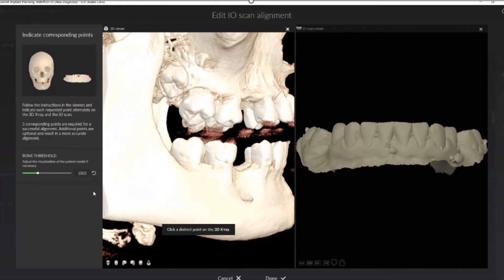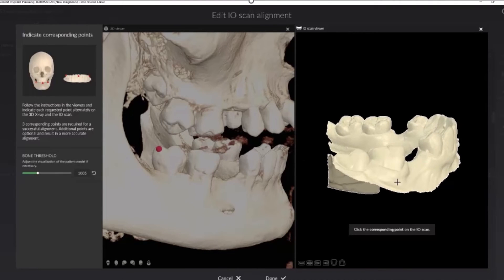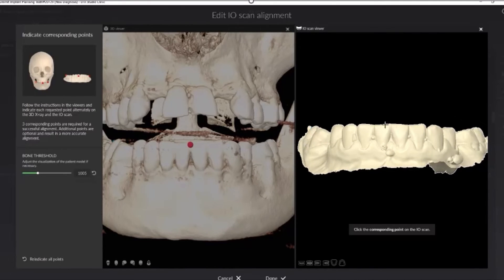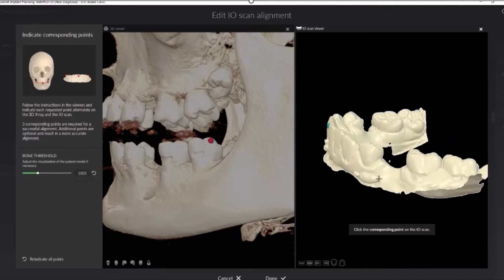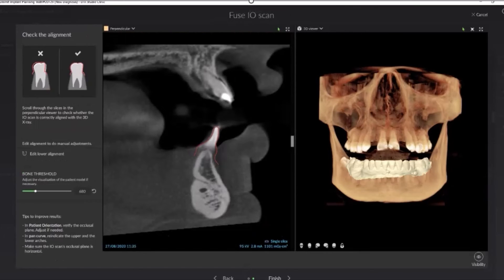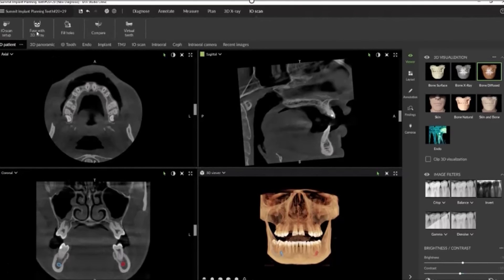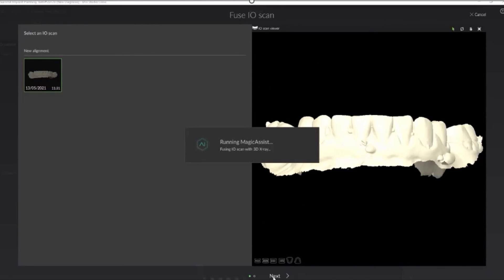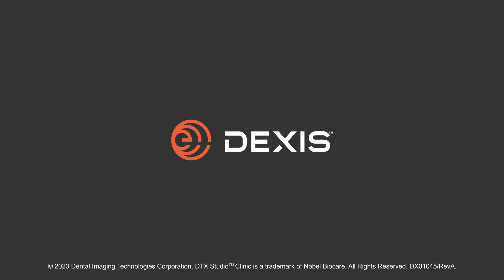DTX Studio™ Clinic - Featuring MagicAssist IOS + 3D Fusion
Follow along with our DEXIS expert as we demonstrate fusing intraoral scanner data with a 3D image capture in DTX Studio Clinic. Just one software that brings all these assisted intelligent features into one view to strengthen your ability to visually communicate treatment options, increase case acceptance, and focus on delivering the best patient care.

MagicSort™
Recognize and sort all your 2D X-ray images into one template so you don’t have to do it manually.

Mandibular Nerve Tracing
Map your patients' mandibular nerve canal in your CBCT scan with AI- tracing of the nerve canal in your CBCT scan for better treatment planning.

SmartFusion
Fuse together your CBCT scan with your intraoral scan data for a 3D view of underlying anatomy providing deeper visibility to diagnose and treat.

DX01045/RevA